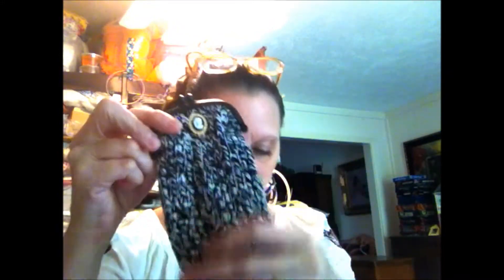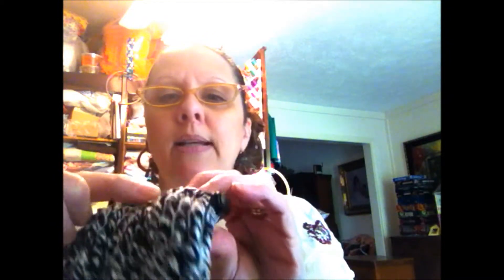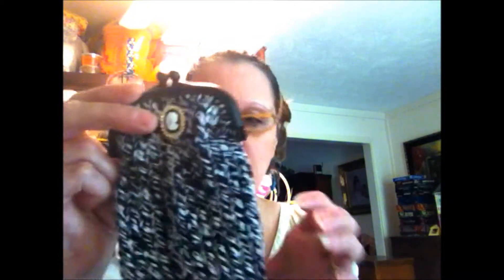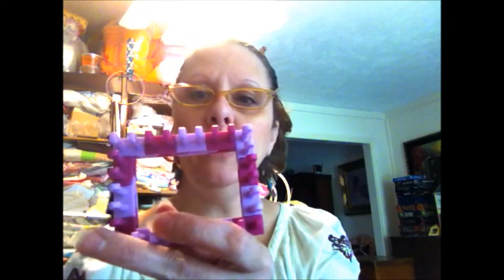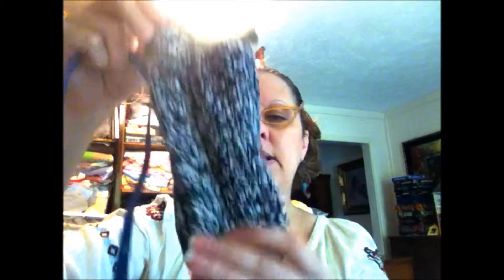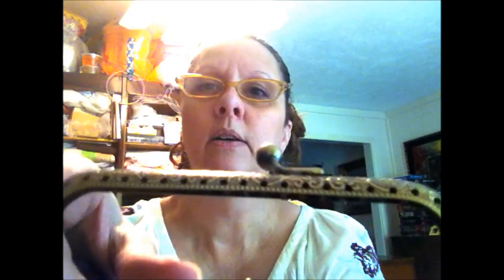Loom Knit Cases for Glasses or Cosmetics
In this project video,  CTF demonstrates how to construct a loom knitted eye glasses case or a cosmetic case. This video does not teach you how to loom knit. Please refer to our Intro to loom knitting video for HOW to loom knit. This video assumes you know how to loom knit using the basic e-wrap stitch. Purse frames, both plastic and metal, are used in this video.  I use a round loom and a KB Flexee loom for these 2 projects.